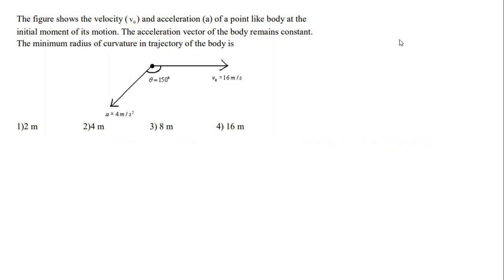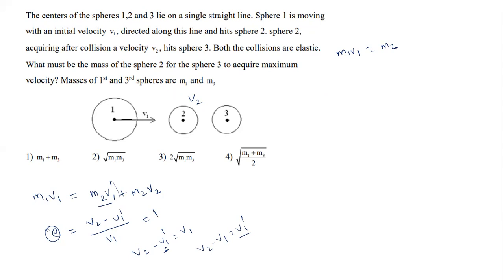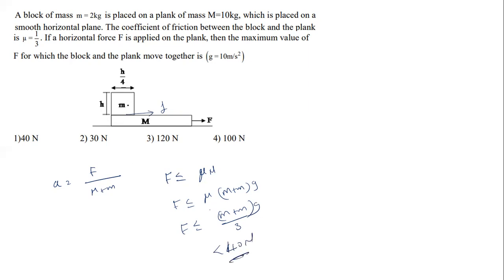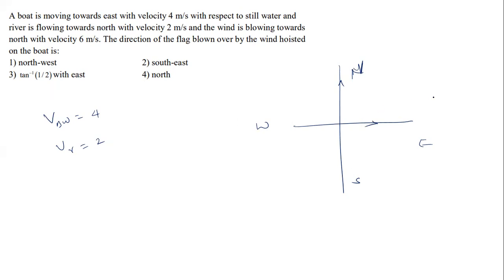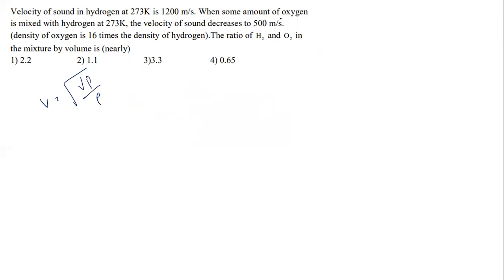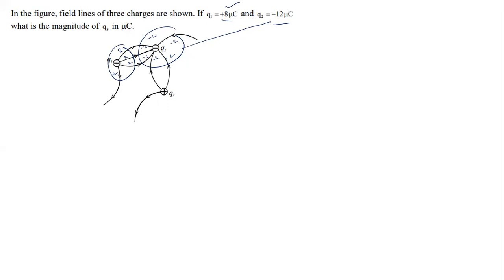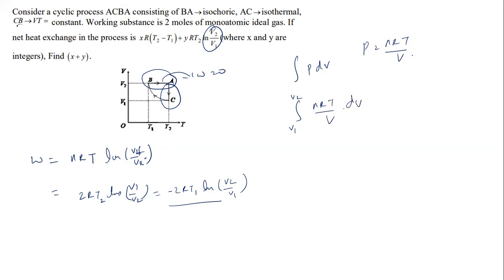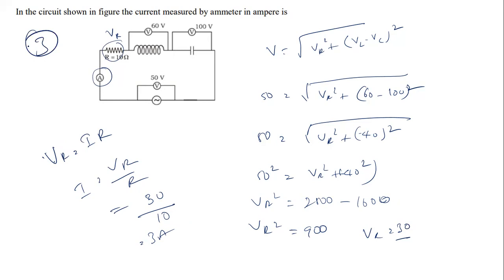JEE PHYSICS TEST-5 SOLUTIONS